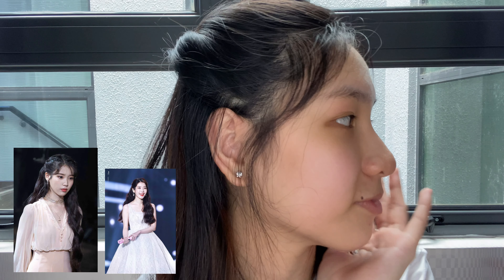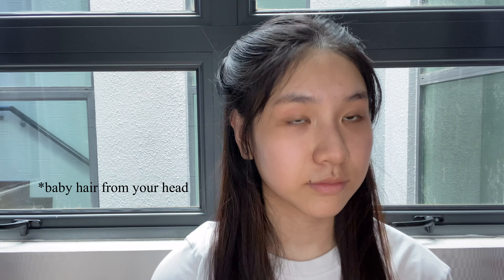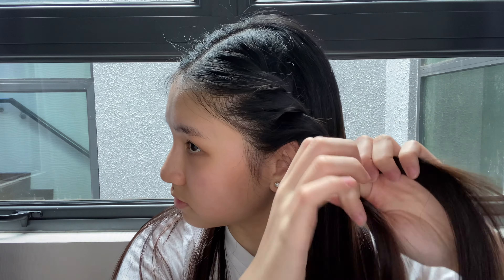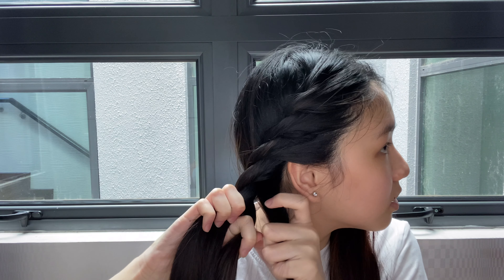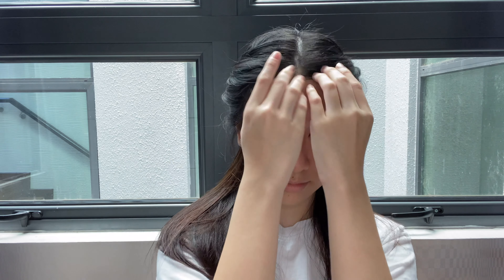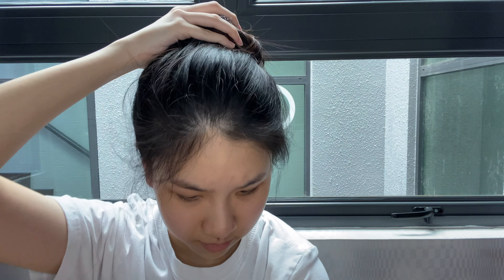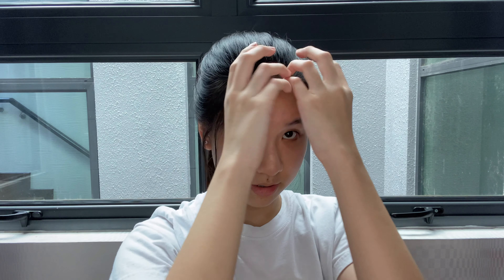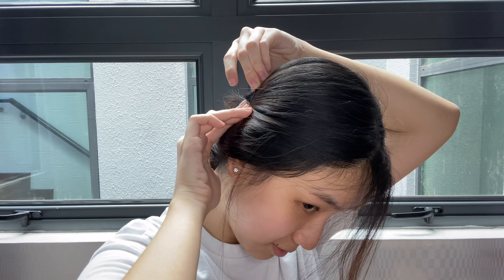cute & simple hairstyles for school/everyday 🧚 heatless hairstyle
thank you so much for 1K subscribers😭🤍 I’m super grateful to each and every one of you. thank you for supporting me in this journey. you don’t know how much this means to me 🥺 I love you all from the bottom of my heart💞

Time stamps:
0:21 hairstyle #1
1:35 hairstyle #2
2:53 hairstyle #3
4:30 hairstyle #4
5:58 hairstyle #5
6:38 hairstyle #6

sub count : 1172 lovely people🤍